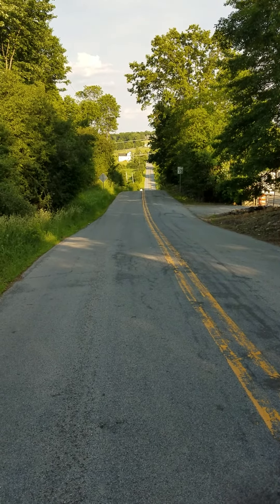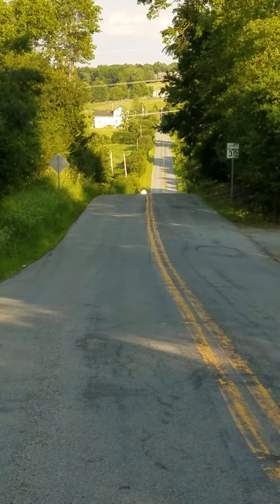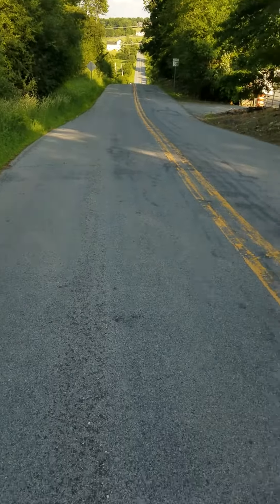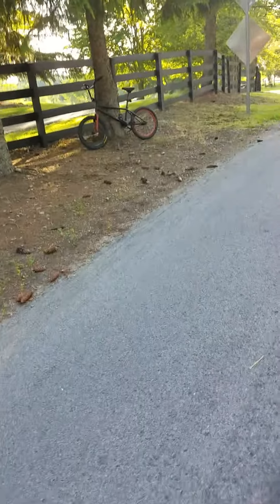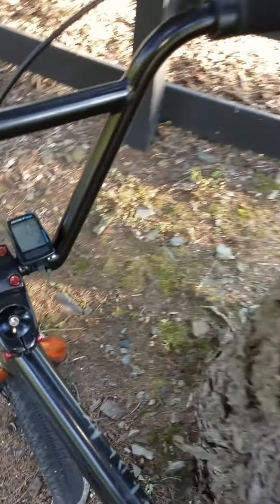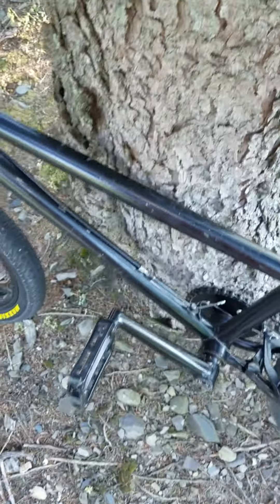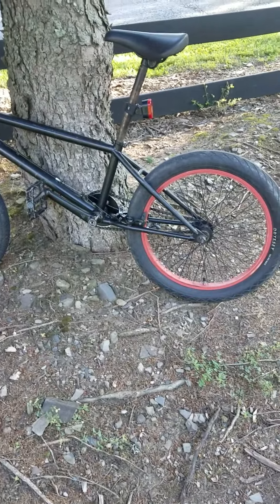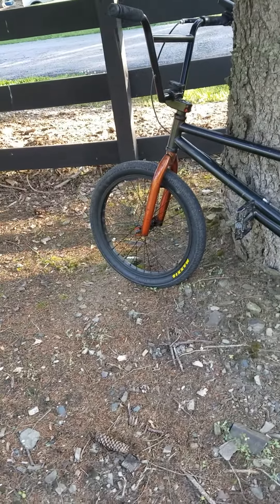Proof That I went 40.2 mph on my 20 inch Bmx Bike!